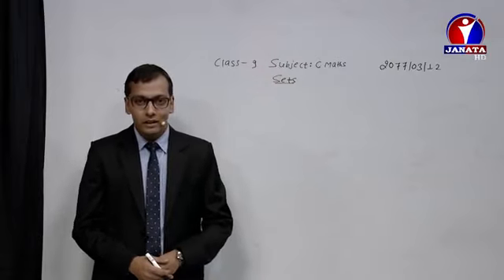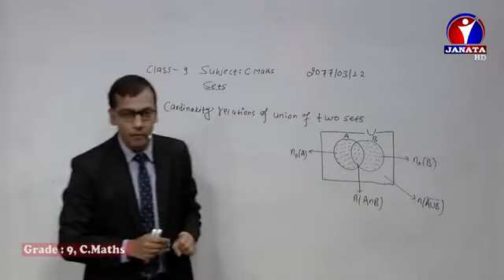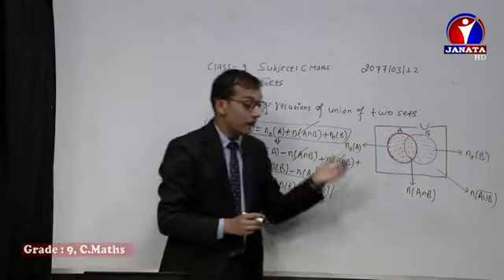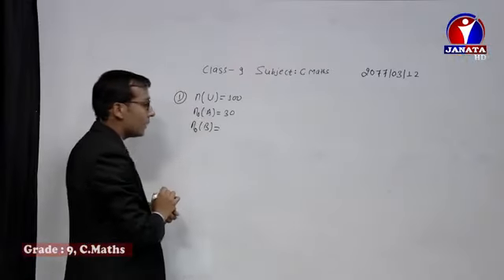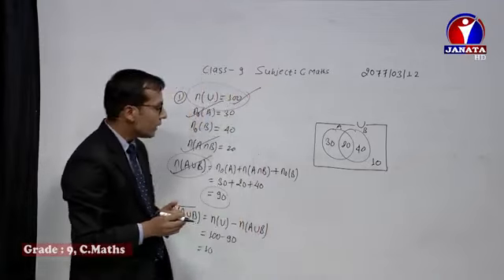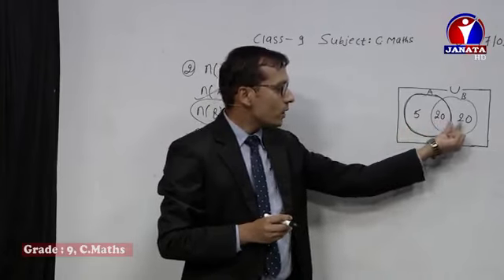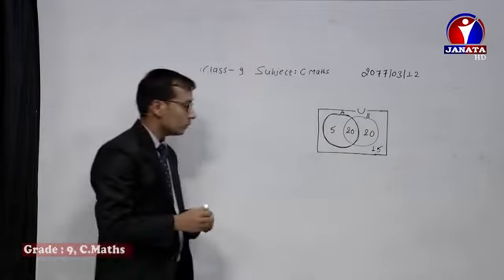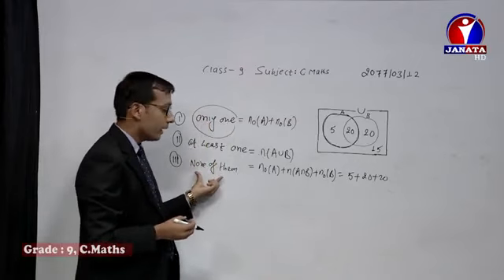PABSON दूर शिक्षा, Class NINE (9), Maths, Episode 12, Distance Education, Janata Television, DAY 12